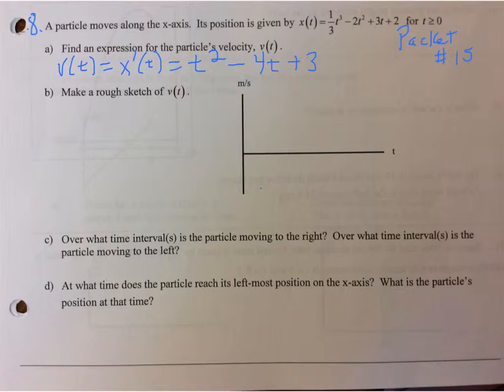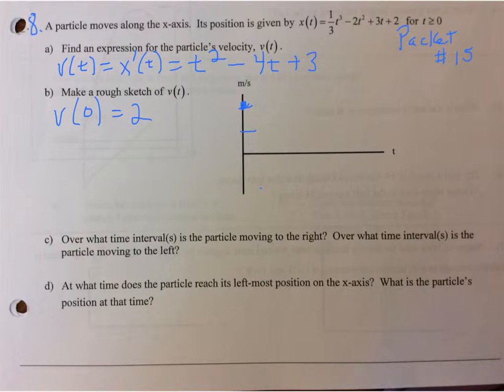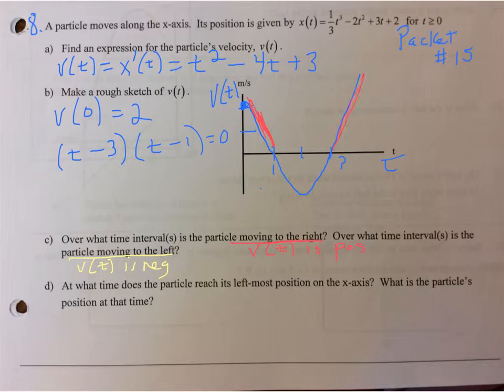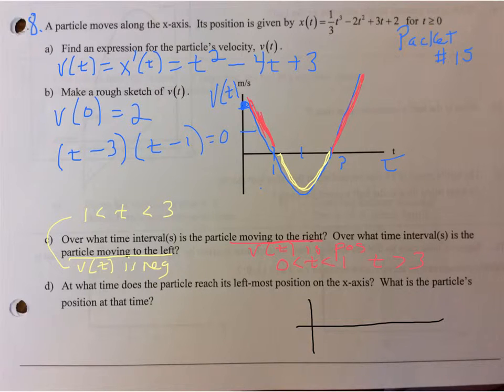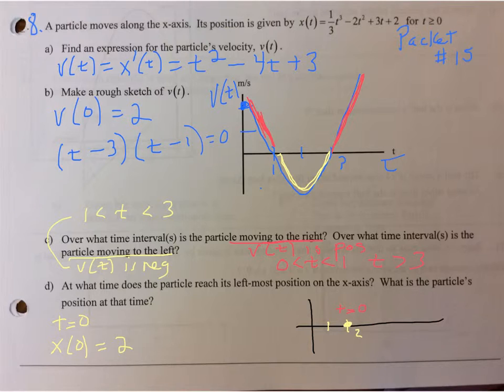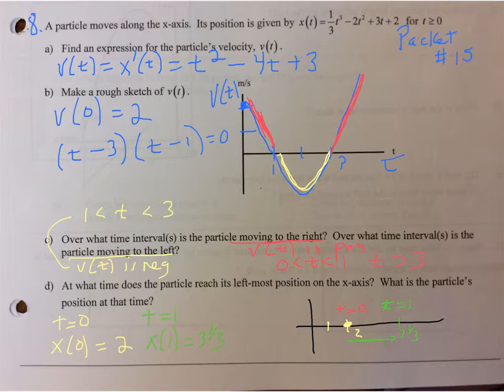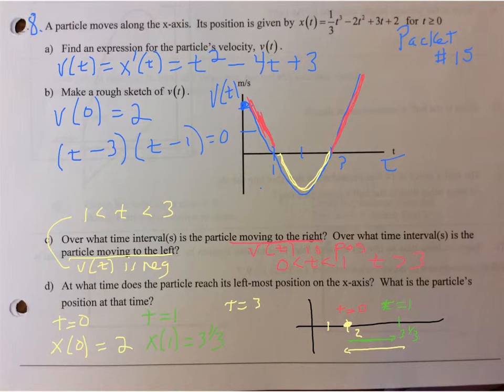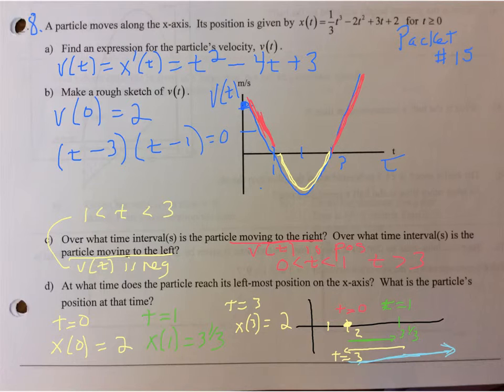Diff, Packet #15, prob 8